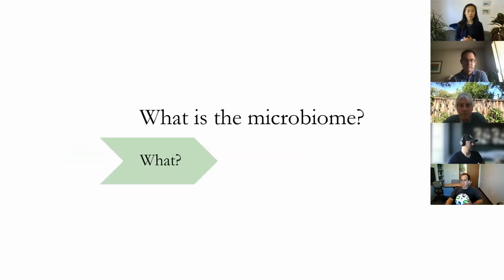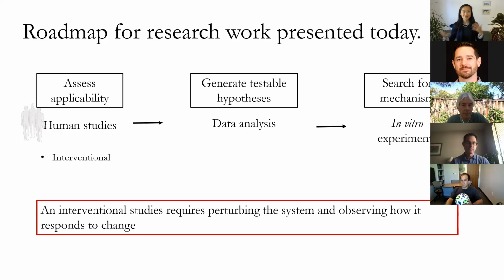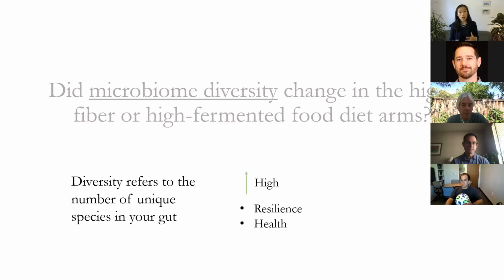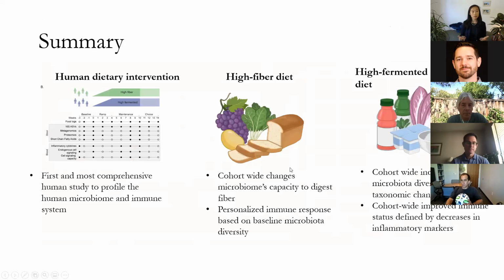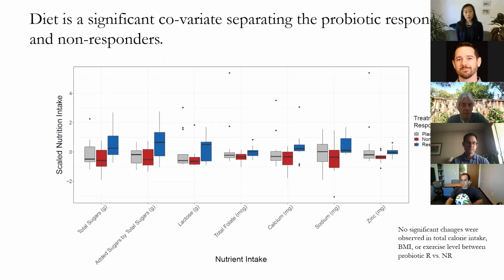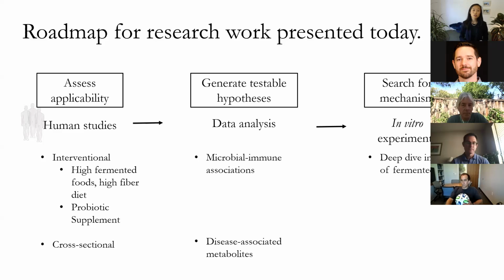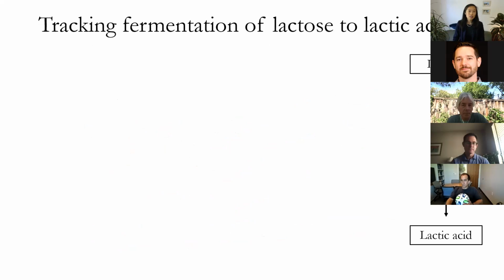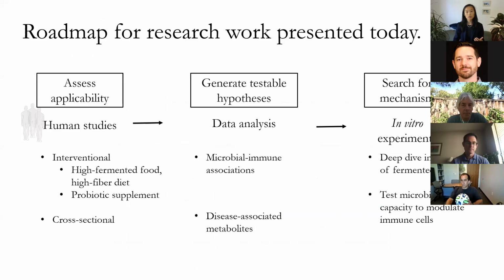Stanford University, Department of Bioengineering, PhD Thesis Defense for Hannah Wastyk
This is my PhD thesis defense at Stanford that took place on July 22, 2021! I started graduate school for a PhD in bioengineering in 2017, right after completing my B.S. in biochemistry at the University of Delaware. I worked in Justin Sonnenburg's lab and studied the relationships between the human microbiome and immune system.

The defense took place entirely over zoom (in my studio apartment on campus)! Unfortunately I was only able to capture the second half of my PI's introduction, which I will upload as a separate video. My committee members were Michael Fischbach, Sean Bendall, and Susan Holmes. The committee chair was Christopher Gardner.

It's an incredible privilege to have been able to receive a PhD at Stanford and it was a lot of fun (nervous, stressful fun) to be able to share everything I've worked on in Sonnenburg Lab. In addition, it's rare we are able to have such a platform to thank the people that have touched our lives an I was so happy to be able to share those who have been instrumental in mine during the acknowledgements.

Always happy to answer any questions about grad school or the work I have completed here.